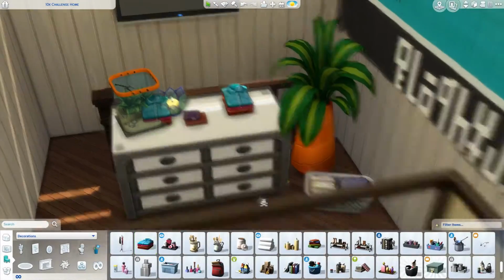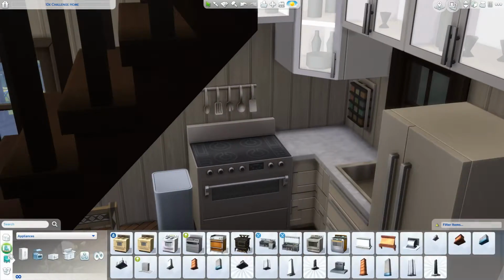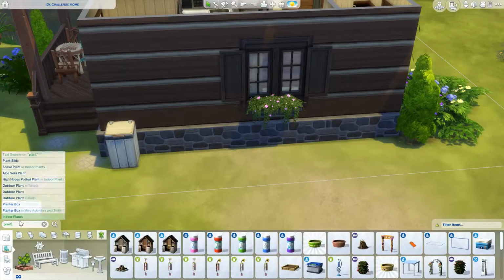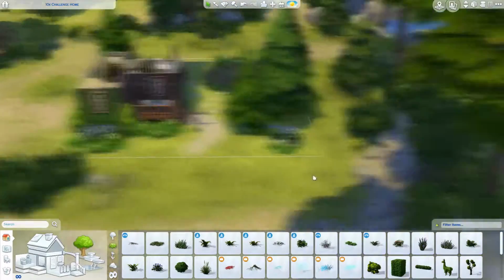10k Build Challenge | Sims 4 Speed Build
You can find many of my builds on the Sims 4 Gallery,

Other speed builds!

Someone Your Own Size- RW Smith
Despite The Traffic- Wes Hutchinson